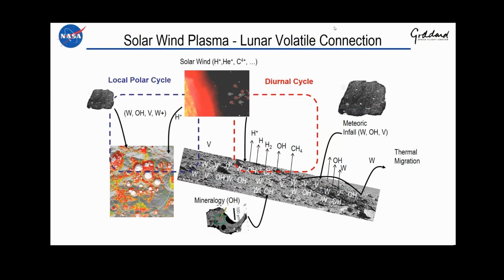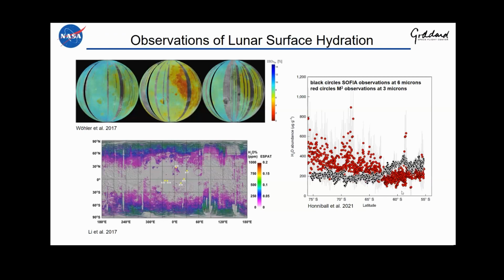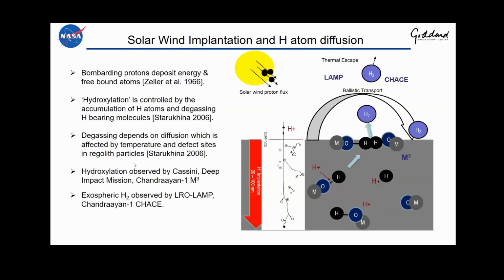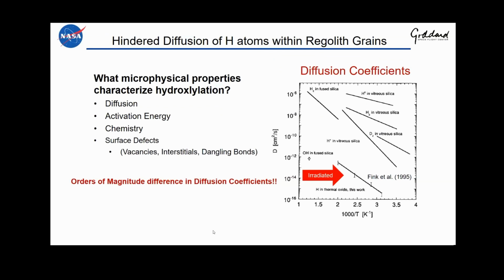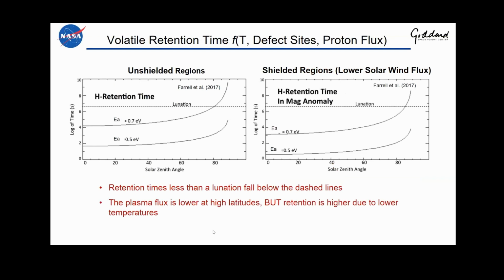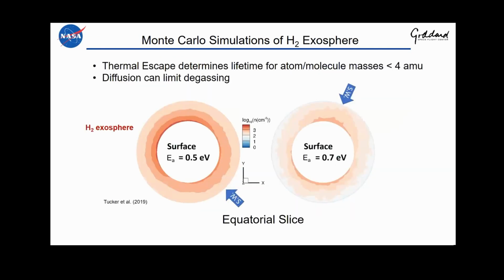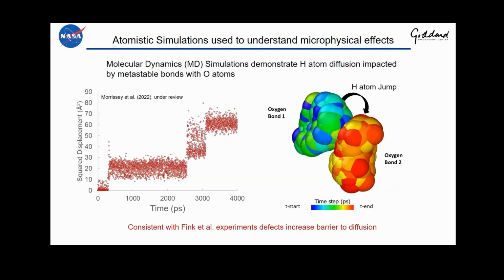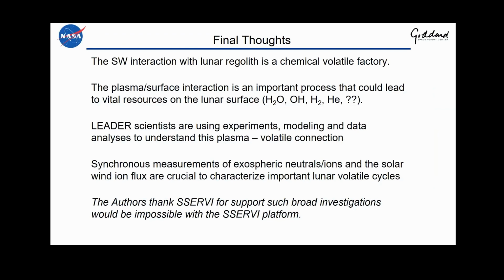Lunar Surface Science Workshop: Heliophysics Applications Enabling and ... : Tucker O. J. *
Heliophysics Applications Enabling and Enabled by Human Exploration of the Lunar Surface
Investigations on Solar Wind Implantation in the Lunar Regolith and Volatile Stability [#1016]
Tucker O. J. *   McLain J. L.   Morrissey L. S.   Farrell W. M.   Killen R. M.   Honniball C. I.   Hurley D. M.